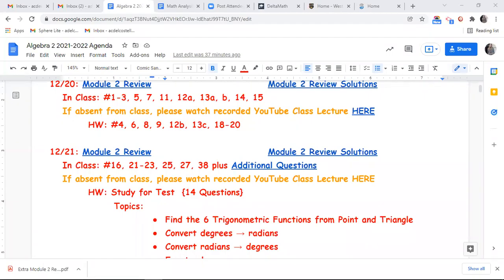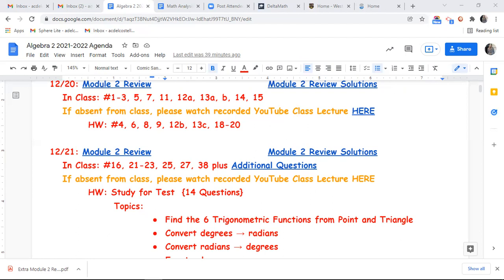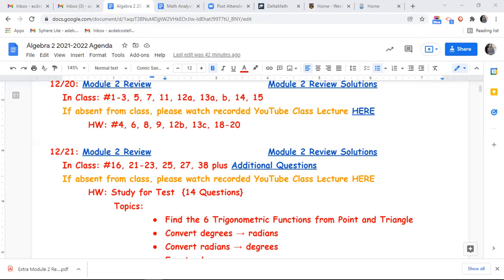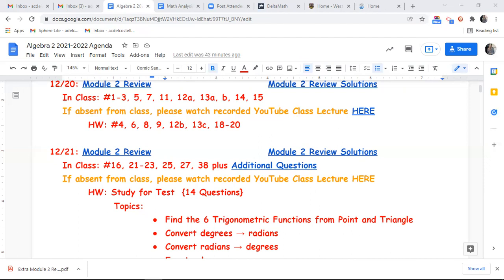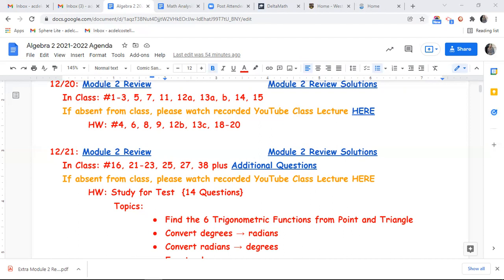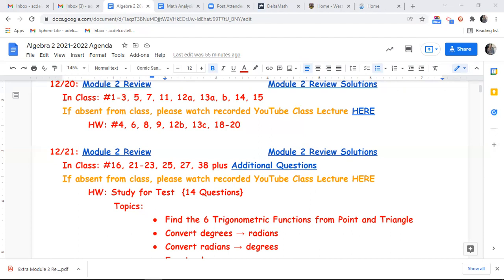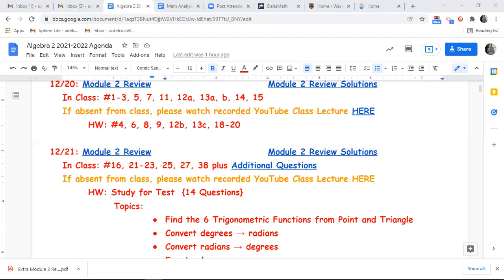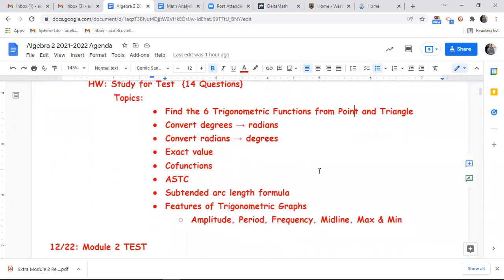Algebra 2 Module 2 Review Day 2